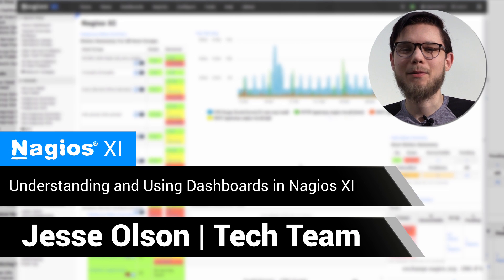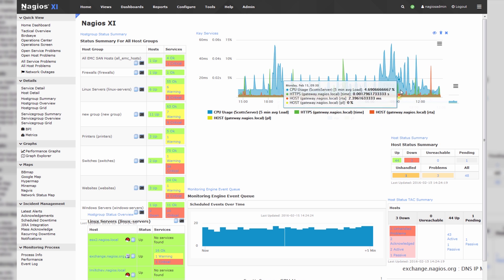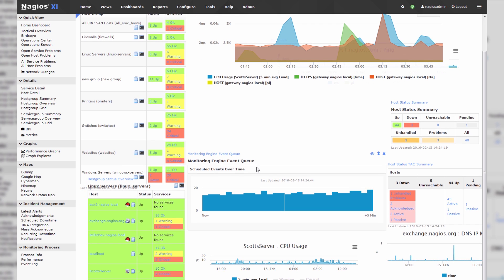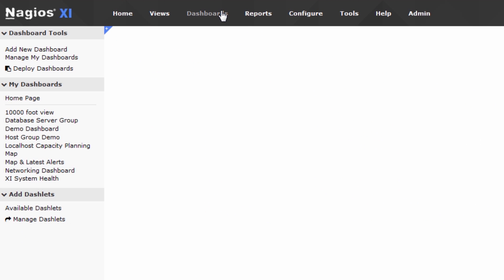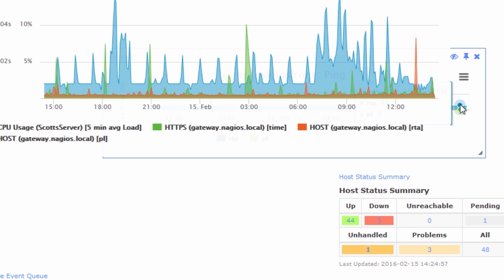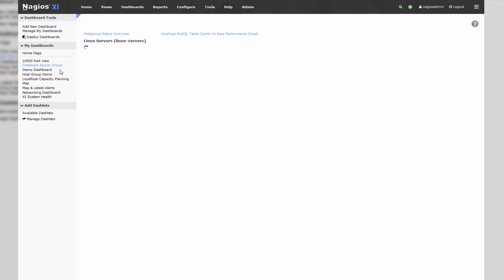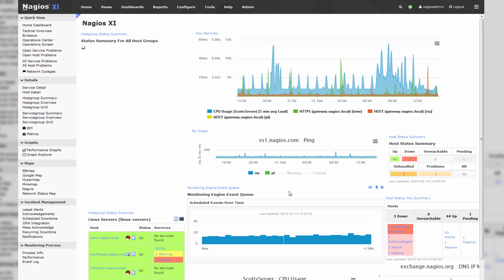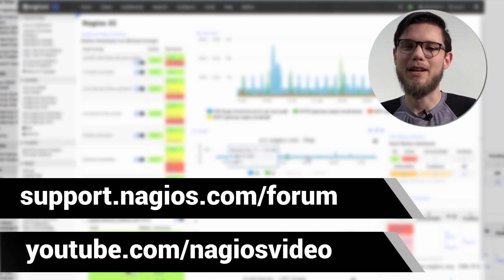Nagios: Understanding and Using Dashboards In Nagios XI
You can customize your dashboard to suit your needs in Nagios XI. Simply define the dashlet and organize the layout to your liking. This video provides a basic understanding and utilization of Dashboards and to a lesser degree, dashlets in Nagios XI.